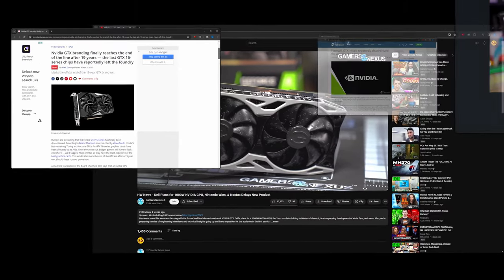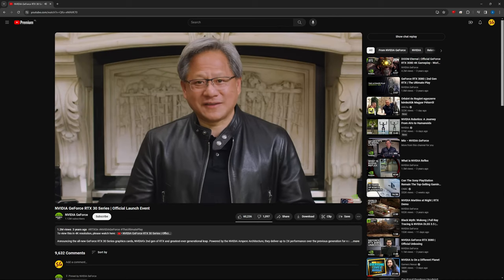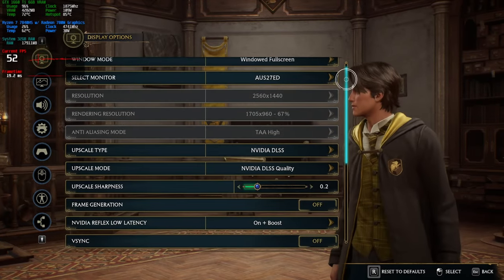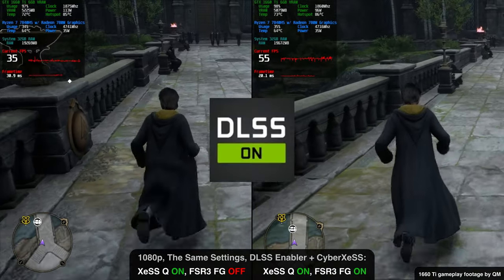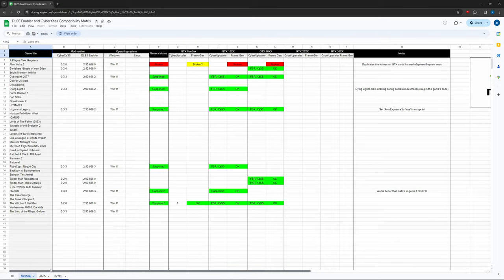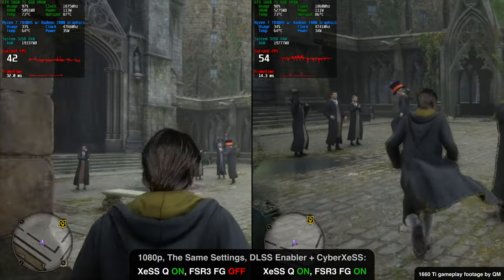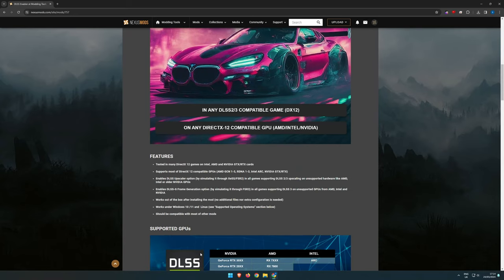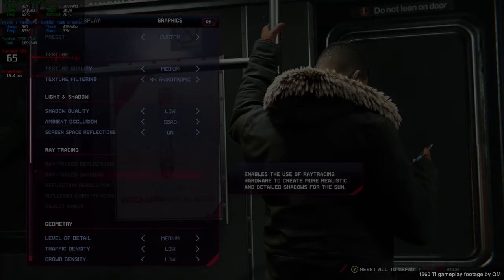GTX isn't dead yet - Frame Gen and Upscaling Mod - DLSS Enabler (Replaces DLSS with FSR3 and XeSS)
*Artur's DLSS Enabler makes Nukem's DLSSG-To-FSR3 mod available for GPUs other than RTX20/30 and adds Nitec's CyberXeSS (XeSS/FSR upscaling).* Download DLSS Enabler for free on Nexus Mods:

DLSS Enabler and CyberXeSS compatibility sheet - check working games (including Horizon Forbidden West):

How to enable frame generation in Dragon's Dogma 2 - an article by Artur:

Discord + download CyberXeSS (look for threads: "DLSS FG to FSR3 FG mod v2" or "CyberXeSS Support" in the "support" section):